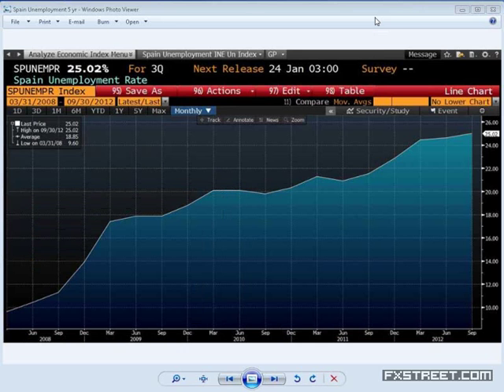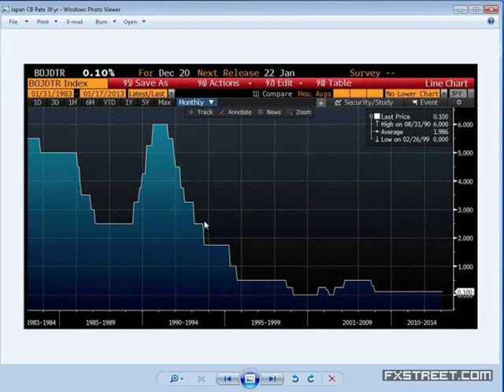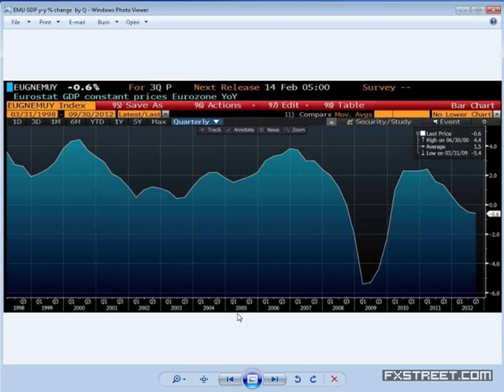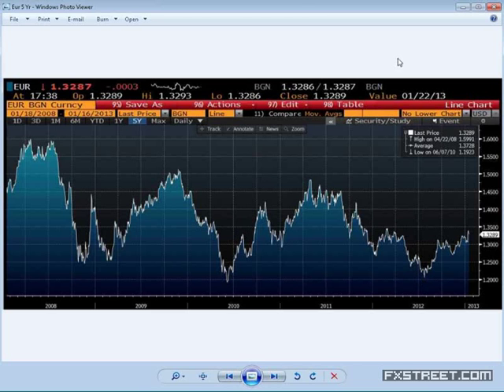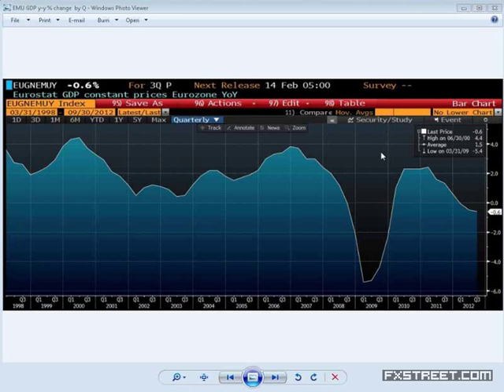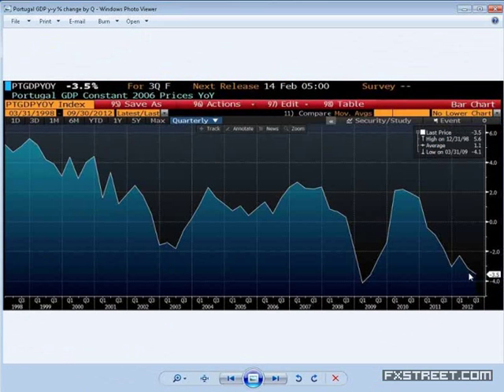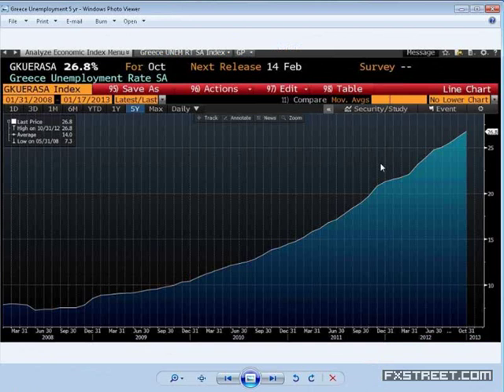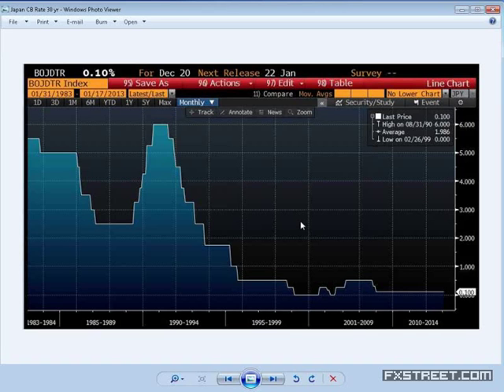Joseph Trevisani: The Euro in 2013, Permanent Crisis?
Date of issue: 17 January 2013. Speaker: Joseph Trevisani. We gave you one week to choose your favorite topics among a list of proposals Joseph Trevisani gave us! The EURO-related topic won... by far! We will examine four broad themes for the euro in 2013: the European debt crisis and European debt levels; economic performance in the Eurozone, central bank policy and domestic politics within the EMU. The governments of the EMU nations have made their commitment to the united currency clear, will it be enough to preserve the euro?